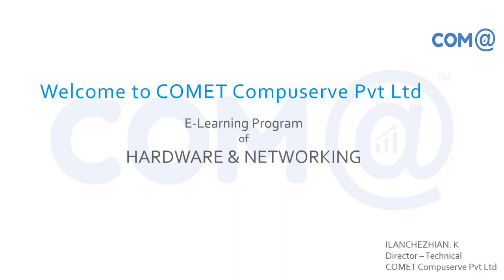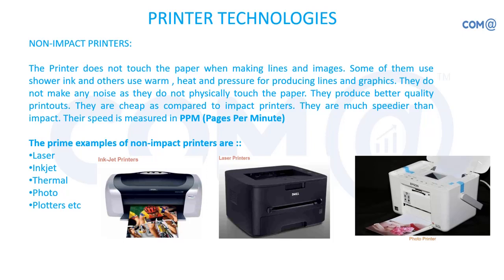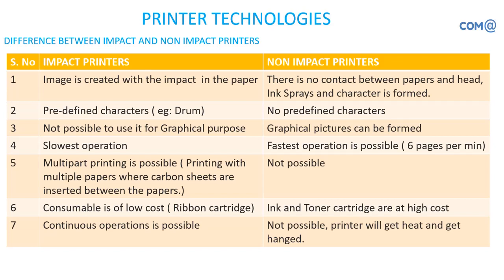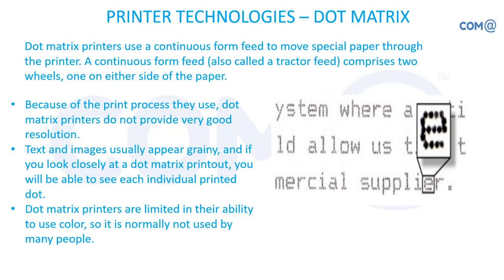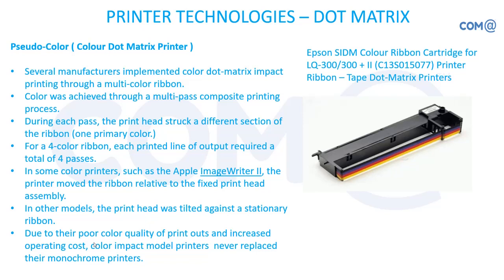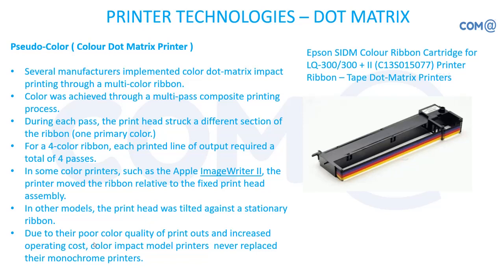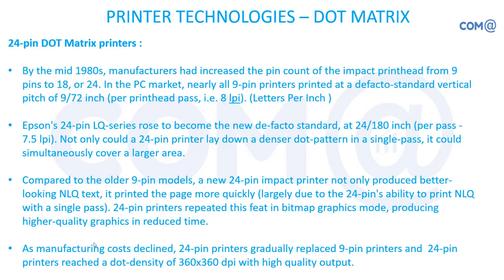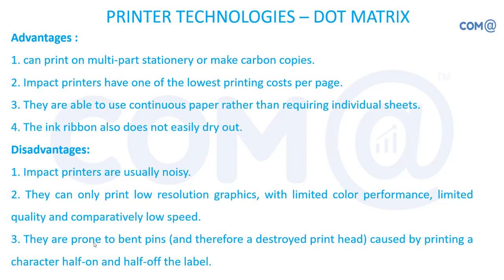Printer Technologies | Dot Matrix Printer | Colour Dot Matrix Printer | Printer Hardware Full Course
Computer Hardware & Networking Full Course (Episode - 18)

      - Printer Technologies,
      - Printer Technologies - Dot Matrix.

Prove your Computer Hardware ,Operating System and Networking Technology skills to the World.

Become an Hardware and Networking professional in Handling the Hardware and Operating system  related issues and provide the support for the End Users. This course is covering the Internals of Hardware and Network Components and Details about Windows 10 Operating System.

Through this E-Learning course you will gain High-level Skills for Managing the EUC environment. This course also contains the CompTIA A+(220-1001,1002) contents which will help you to take the International Certifications.

Are you looking for something more? Enroll in our Computer Hardware and Networking training & certification course and become a certified Professional.

Got any questions about Computer Hardware,Operating System and Networking? Ask us in the comment section below.